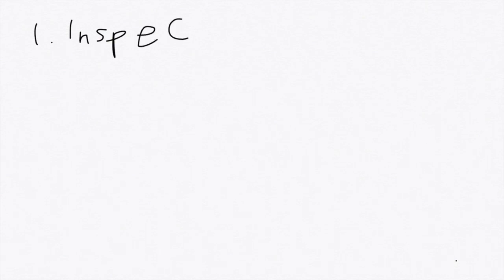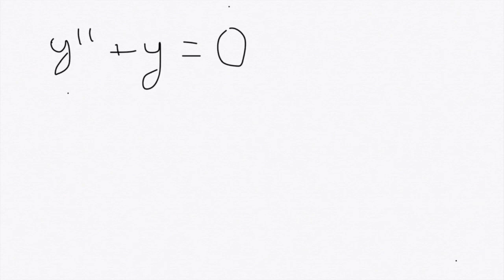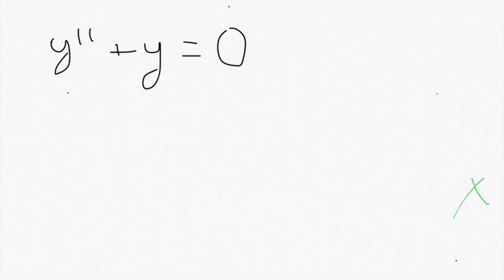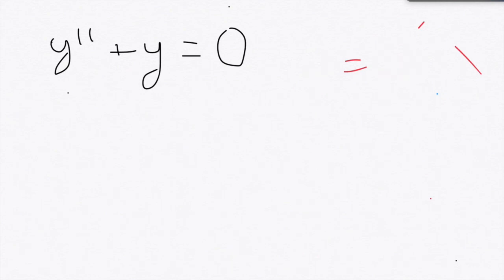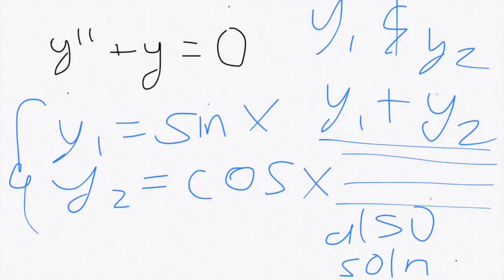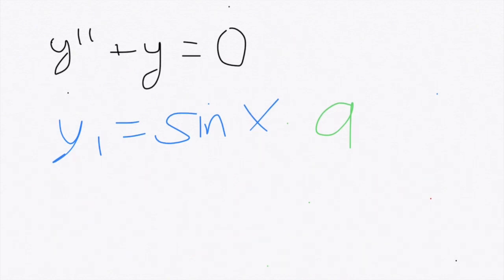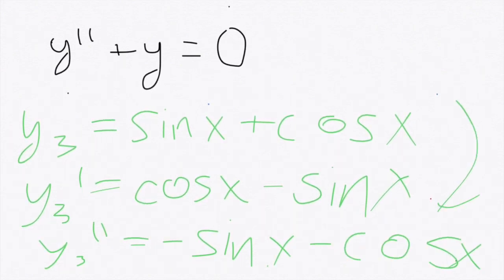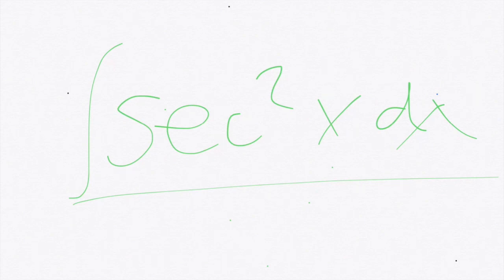Introduction to Differential Equations: Inspection and Superposition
This is one in a series of videos going over various topics in differential equations. In this video, we go over the concepts of inspection and superposition.